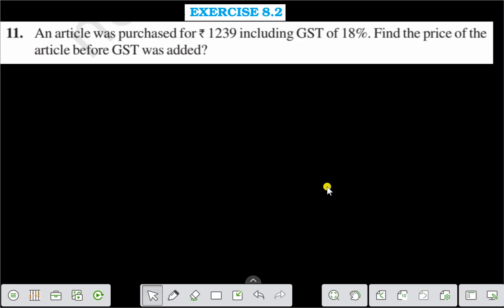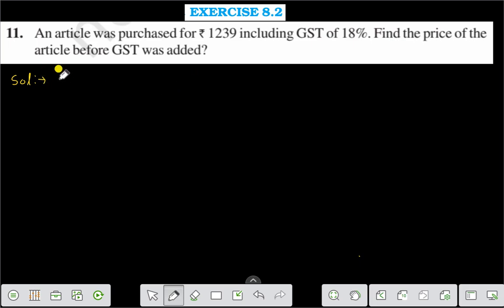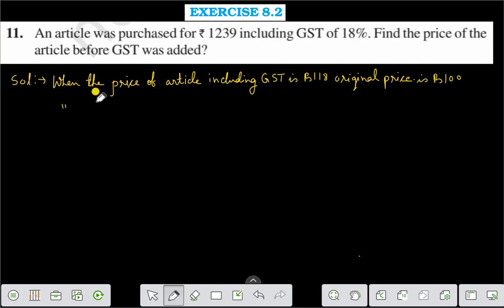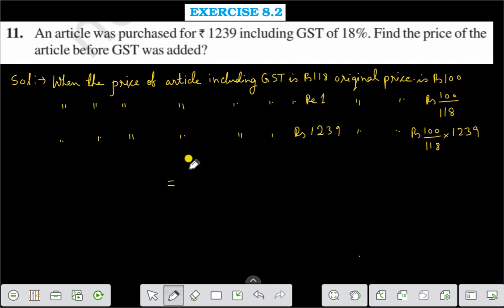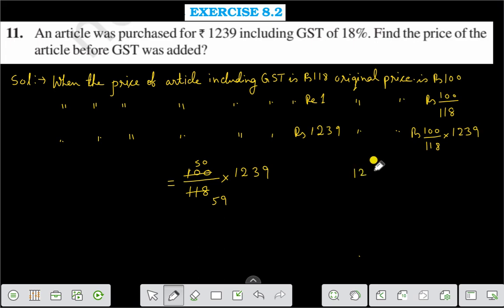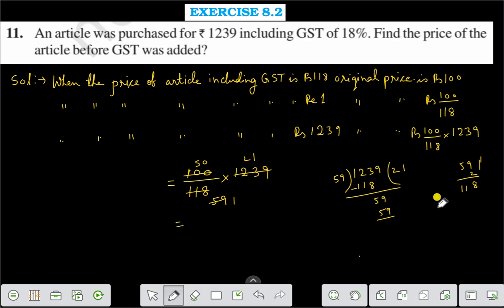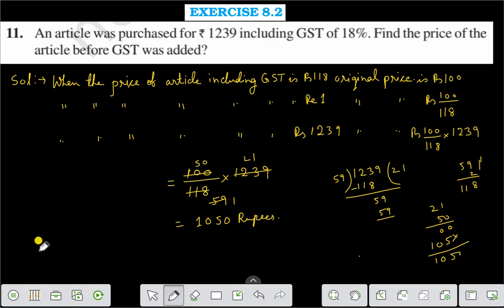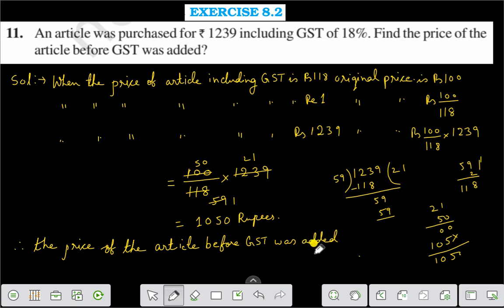EX- 8.2 ,Q.NO- 11 CHAPTER-8,CLASS-8,COMPARING QUANTITIES,MATHS,NCERT,CBSE